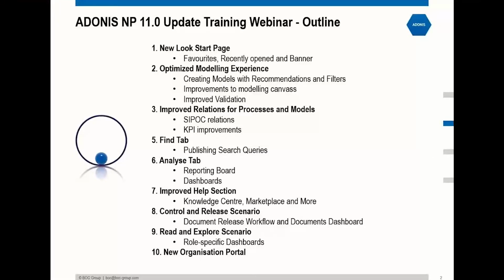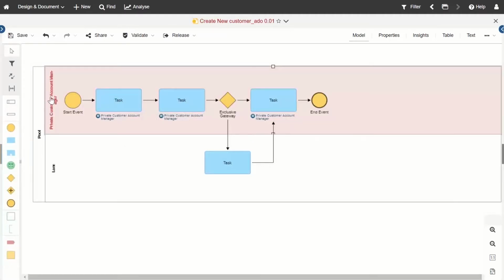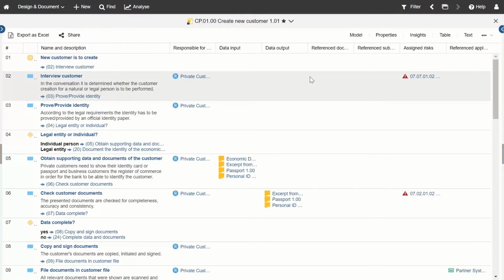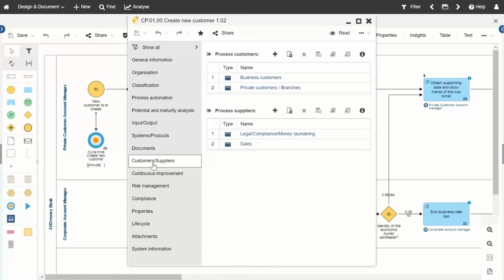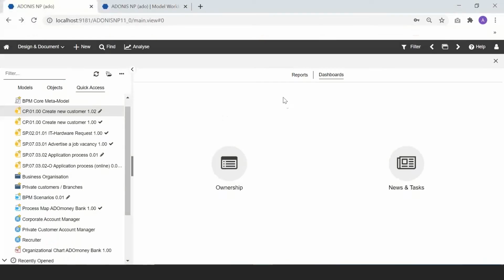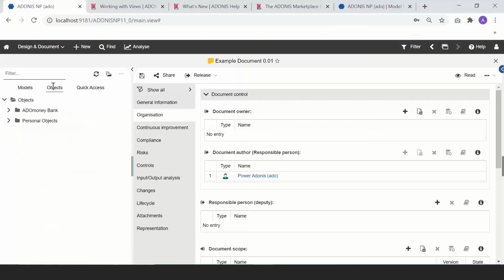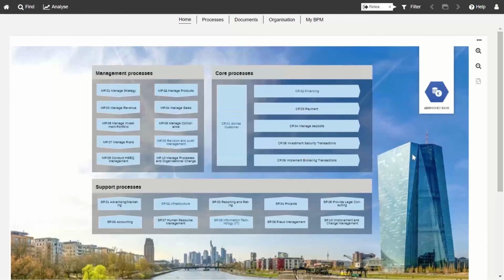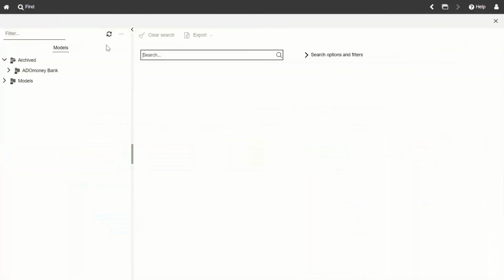ADONIS 11.0 Walkthrough - Free Update Training Webinar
The ADONIS 11 Training webinar takes users through the new and improved ADONIS user interface. In this training, users will learn how they can still leverage all the features from previous ADONIS versions and how to take advantage of some of the latest improvements ADONIS 11 has to offer!

00:00:00 Introduction

00:01:26 New Look Start Page
•Favourites, Recently opened and Banner

00:04:18 Optimized Modelling Experience
• Creating Models with Recommendations and Filters
• Improvements to modelling canvas

00:30:40 Improved Validation

00:37:53 Improved Relations for Processes and Models
• SIPOC relations
• KPI improvements

00:47:25 Find Tab
• Publishing Search Queries

00:52:45 Analyse Tab
• Reporting Board
• Dashboards

01:00:04 Improved Help Section
• Knowledge Centre, Marketplace and More

01:03:48 Control and Release Scenario
• Document Release Workflow and Documents Dashboard

01:19:53 Read and Explore Scenario
• Role-specific Dashboards

01:36:43 New Organisation Portal